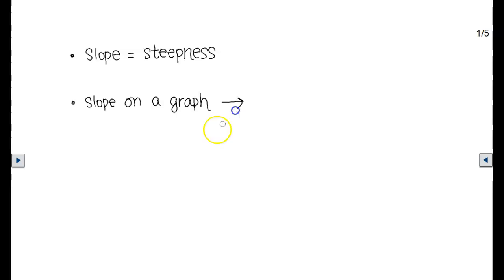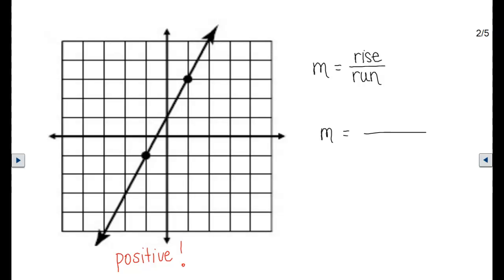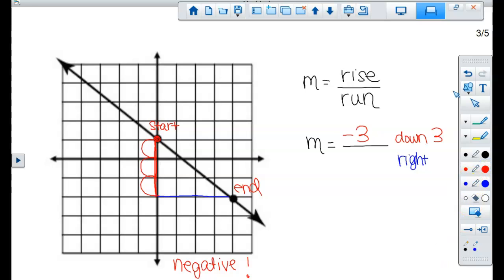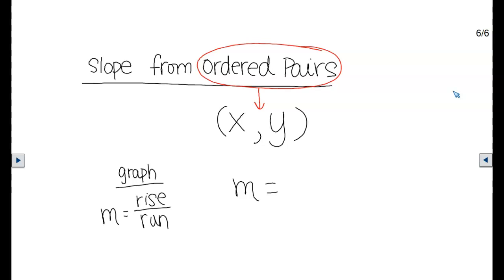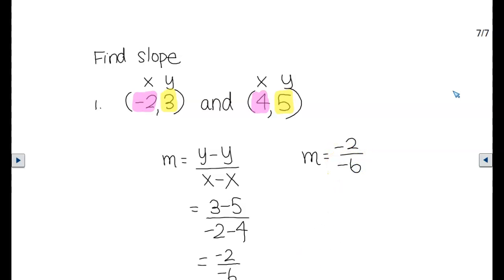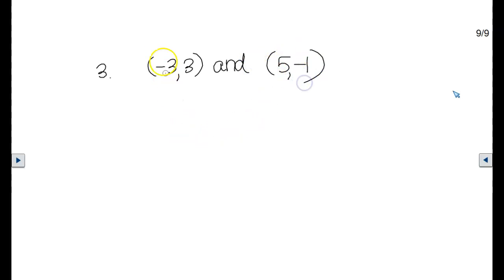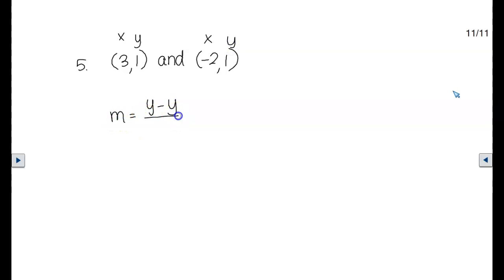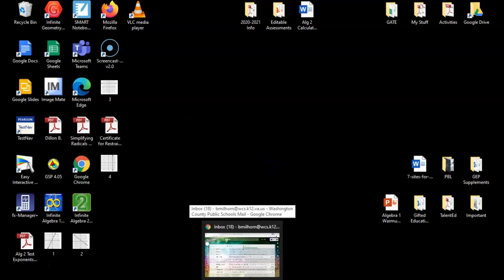Slope from Ordered Pairs